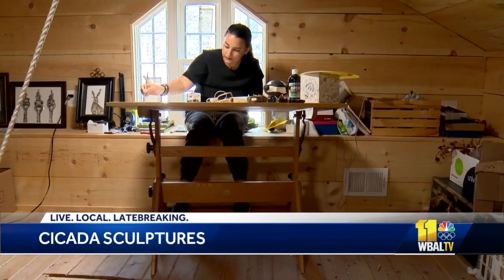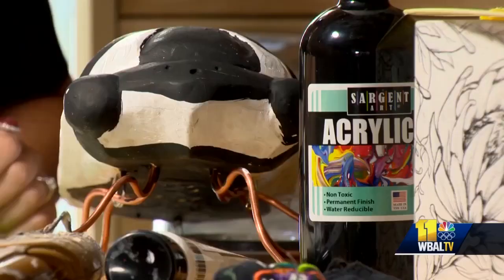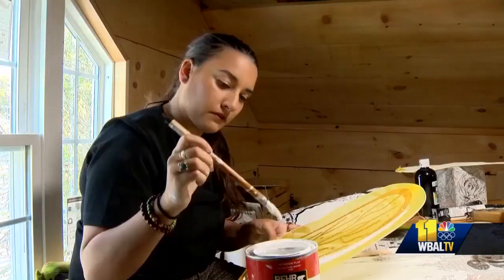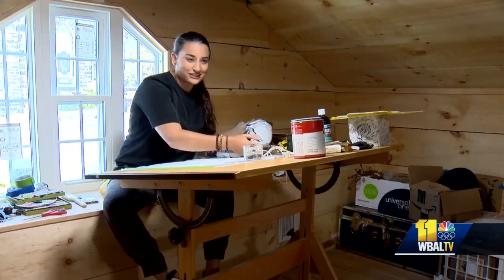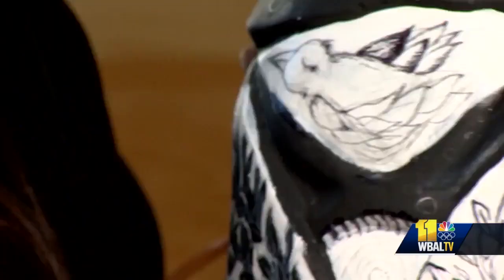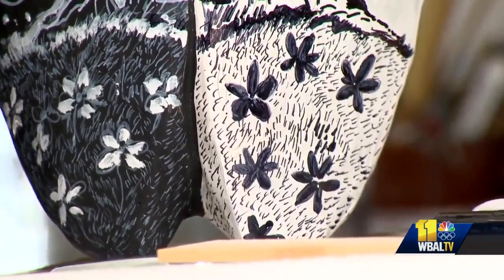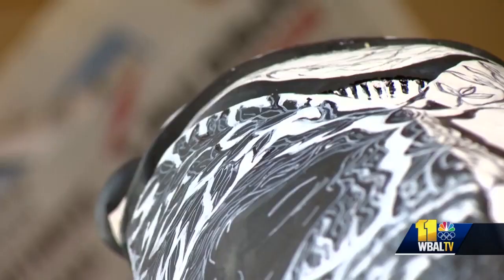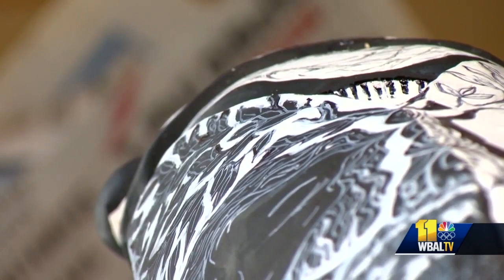Cicada Parade-a art project brings statues to Baltimore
Another infestation is coming to Maryland -- cicada sculptures. Hundreds of sculptures are already landing in and around Baltimore City neighborhoods as part of an art project called Cicada Parade-a. A cicada made of plaster is part of the new art collaboration across the city. It's a sign of summer and life reborn.